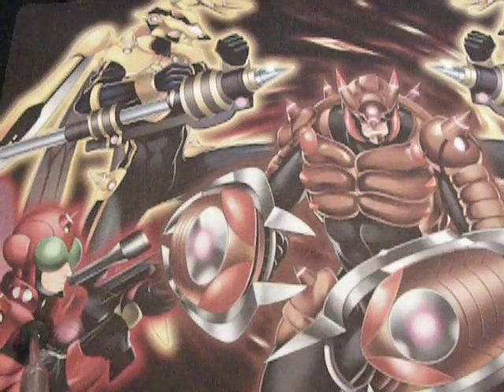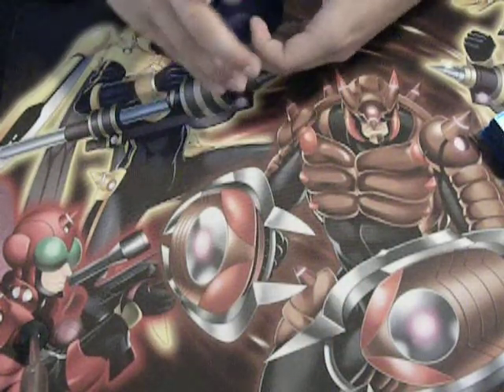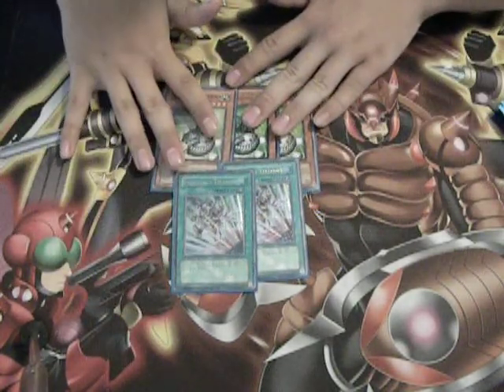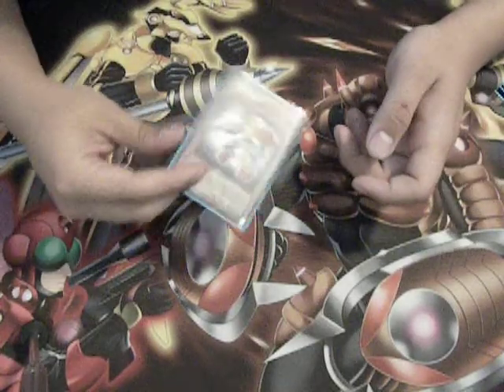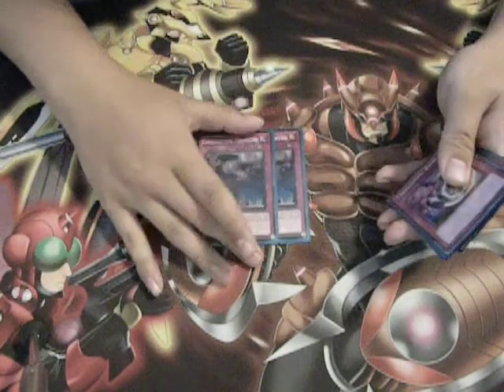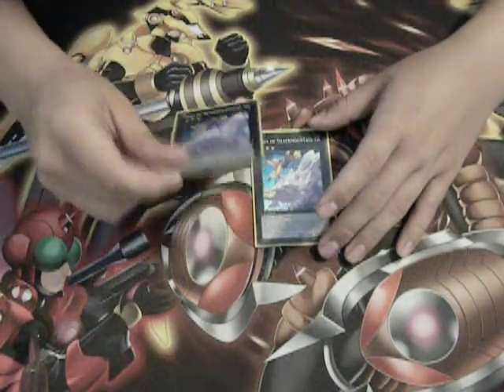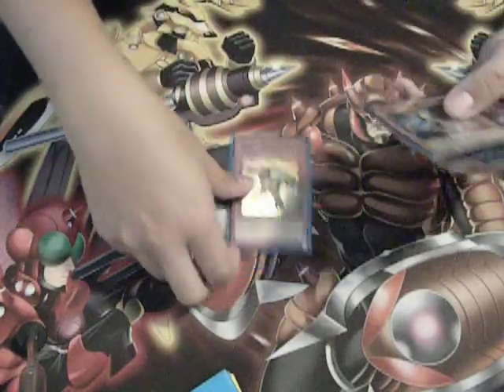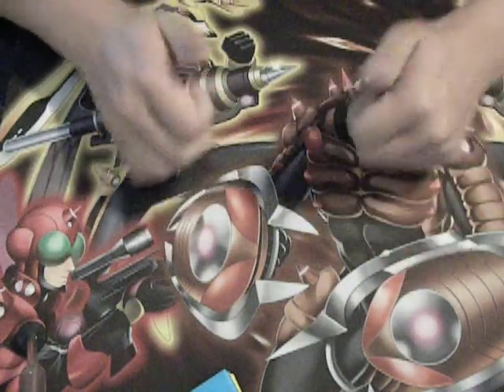Rock Stun Deck Profile 2012 (Vyvex Edition)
This is Vyvex's take on Miraclesworn777's Rock Stun deck. Recorded by Vyvex, a Teampwndecks production.